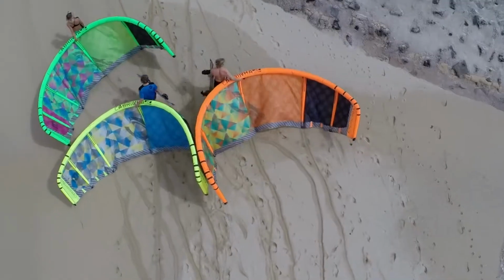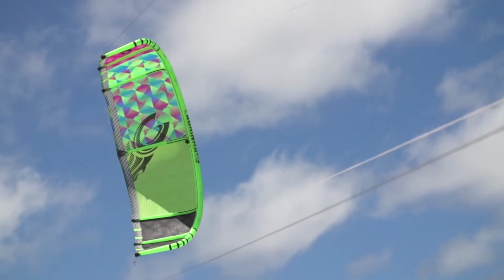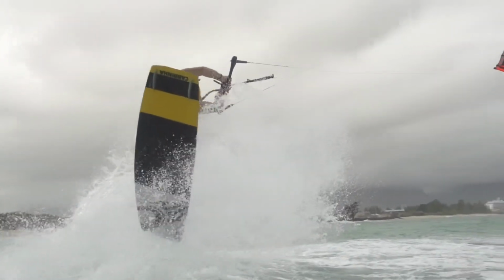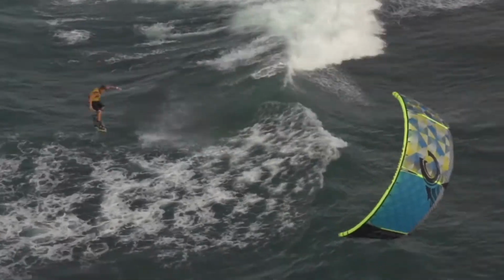Latawiec kitesurfingowy Cabrinha Chaos 2015 Designers Notes SurfShop.pl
Profesjonalny sklep windsurfingowo-kitesurfingowy.
                                                                         Zapraszamy!